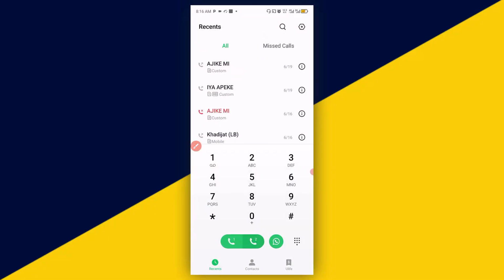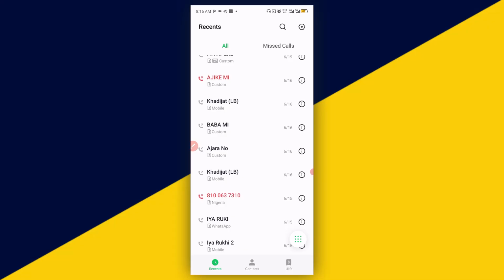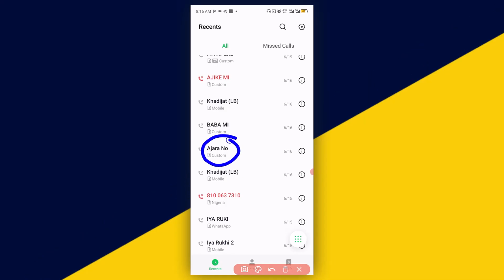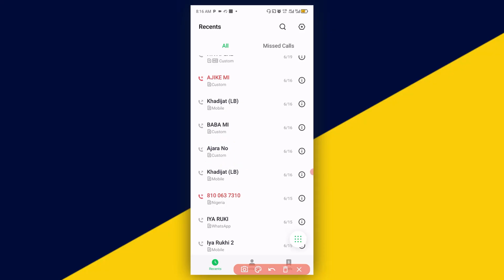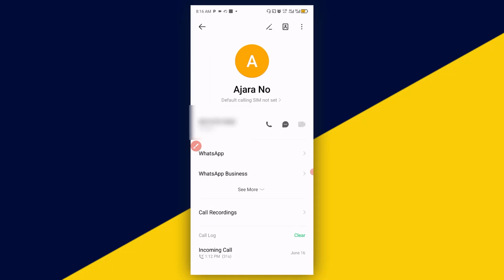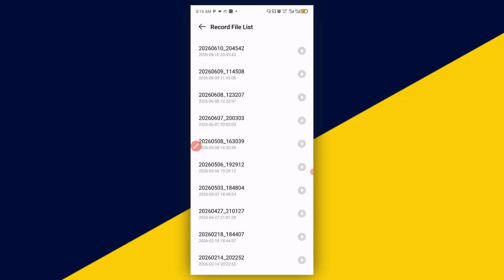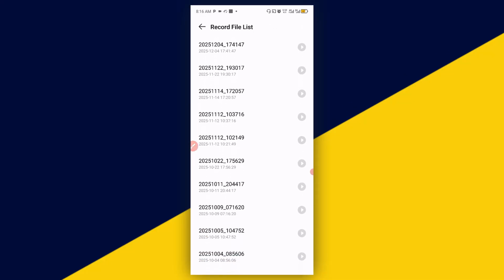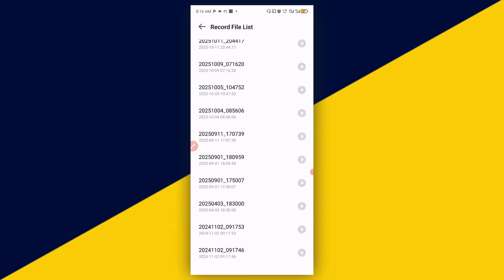How to Find Call Recording Files in Android Phone